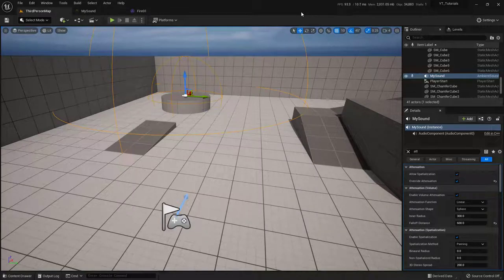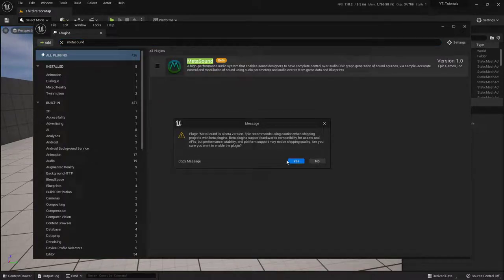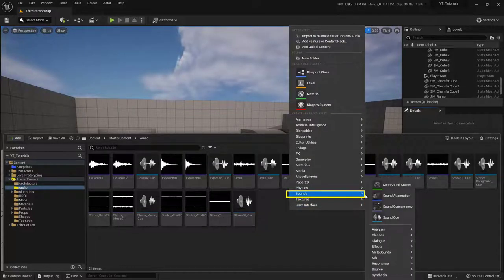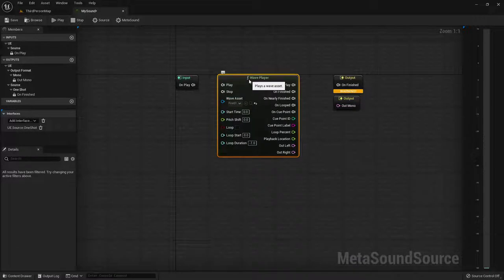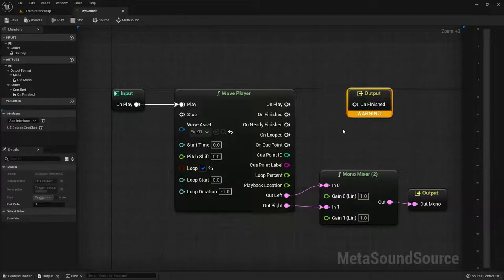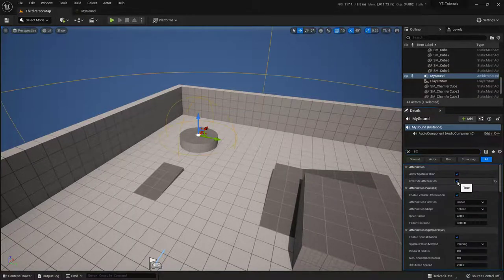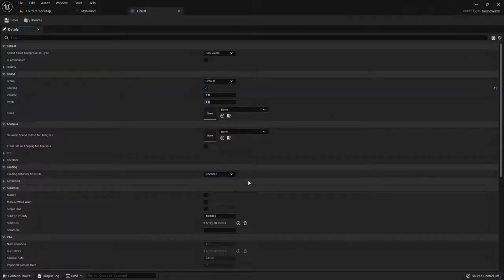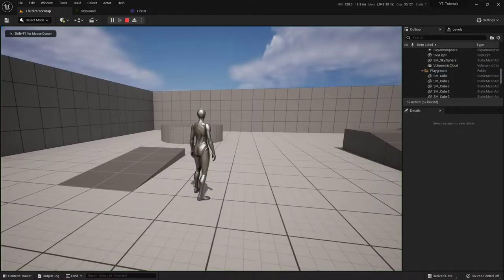Intro to MetaSound and General Audio Tips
In this tutorial we will cover the basics of getting started with MetaSounds, we will also cover some tips on how to get audio to loop and continue to play even if the player is not in range.

0:00 Tutorial Goals
0:35 Enabling MetaSound Plugin
1:10  Adding Starter Content
1:47 Creating a MetaSound Source
3:44 IMPORTANT how to get your audio to loop!
4:32 Adding sound to the level
4:47 Attenuation settings
5:59 Play when Silent
7:14 Wrap-up and Outro